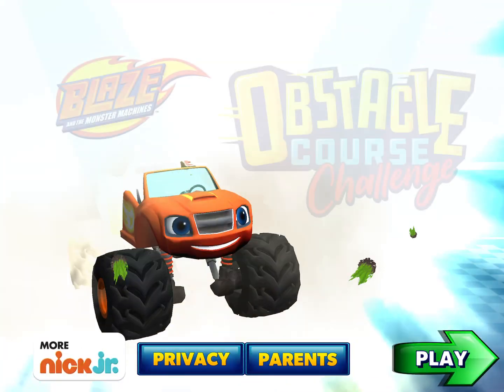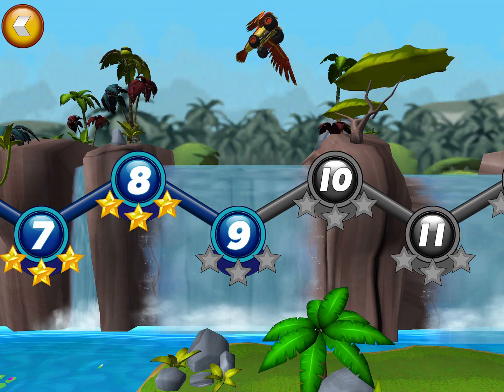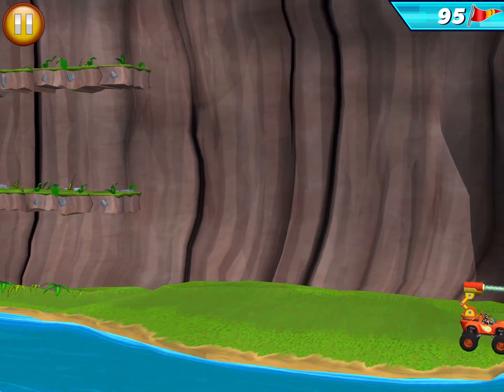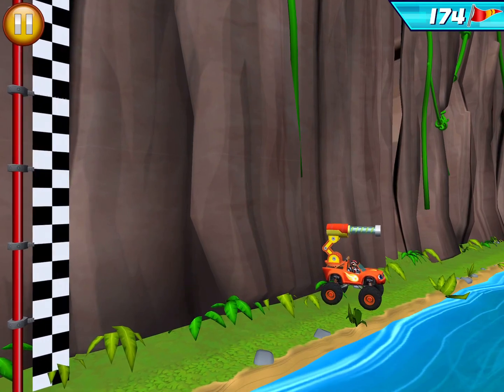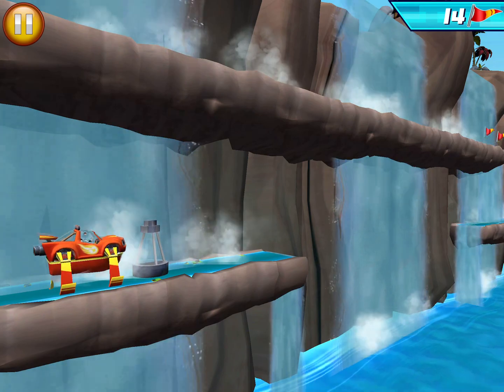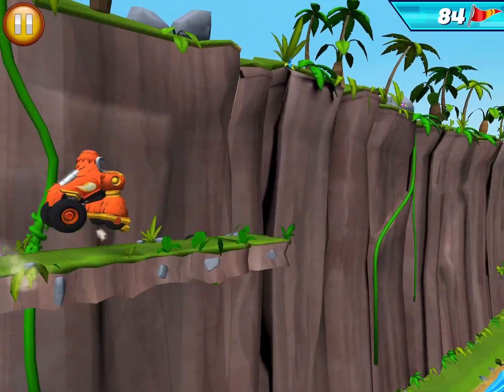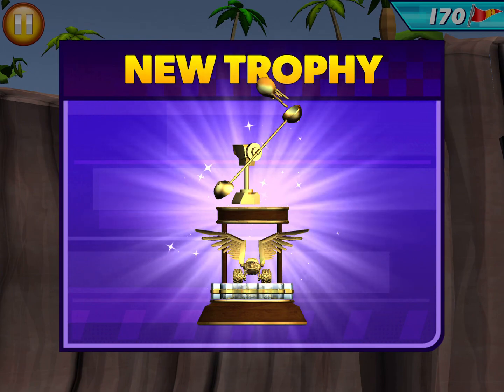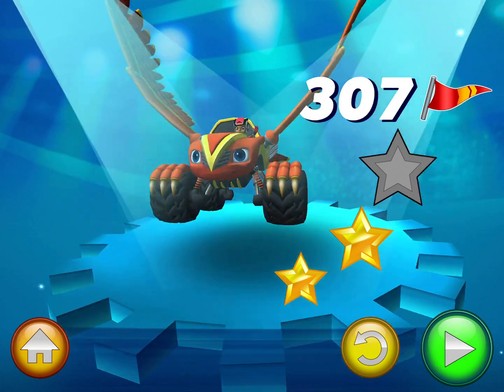Blaze: Obstacle Course #6 🔥Help GORILLA BLAZE 🦍 dodge the obstacles!